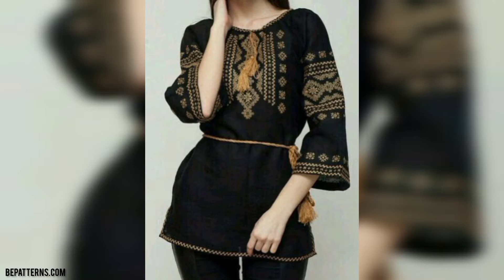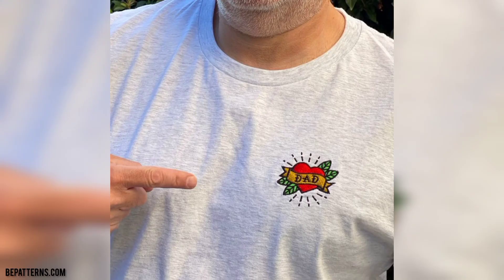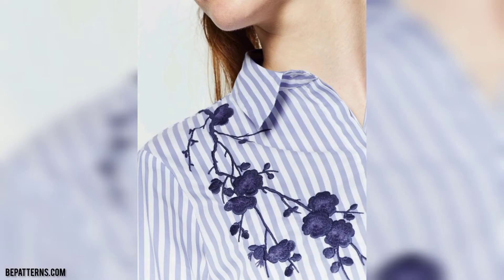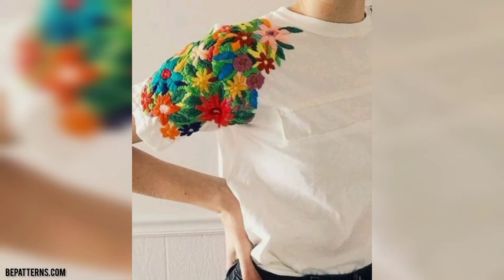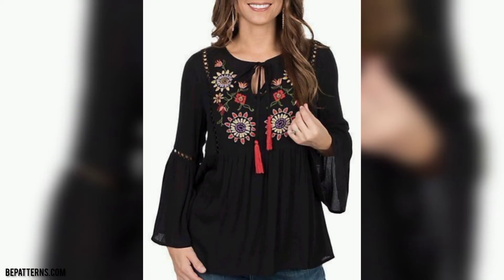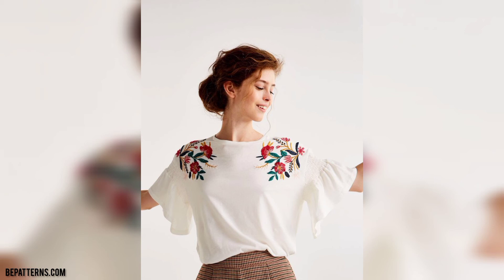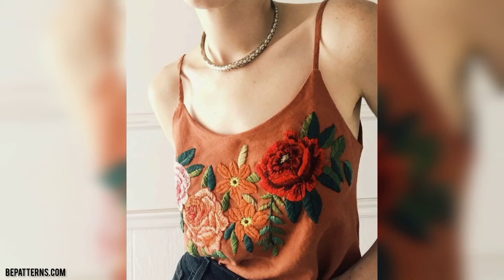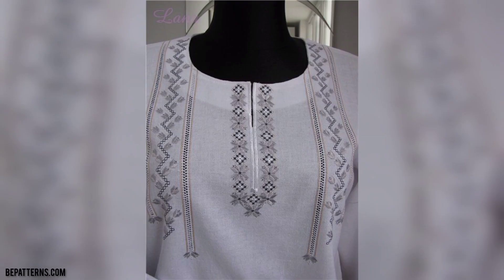Cross stitch embroidery on shirts - Cross stitch on plain cloth Pattern